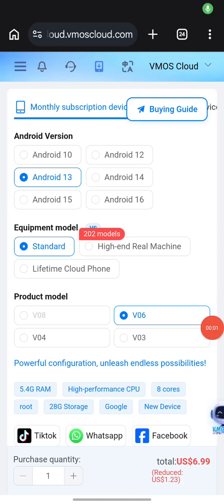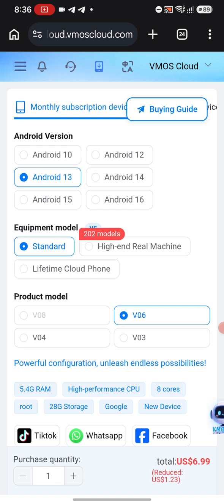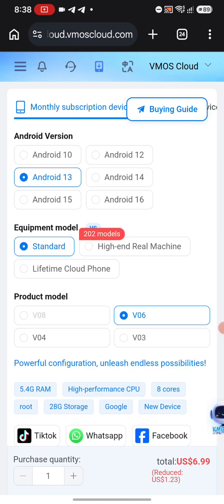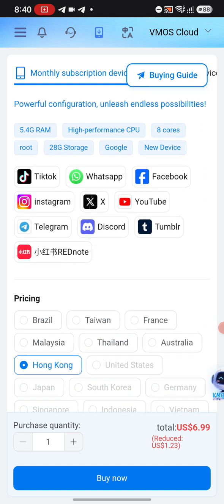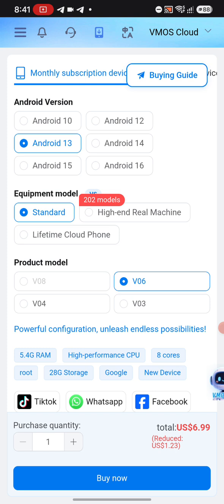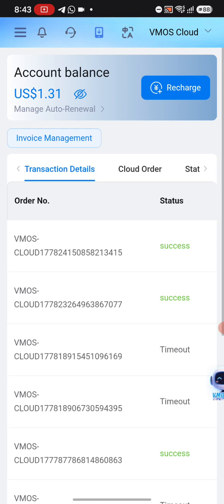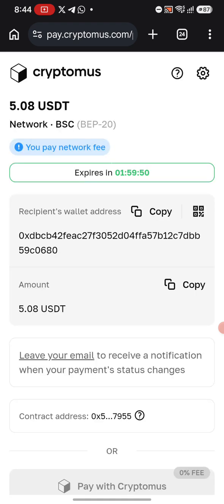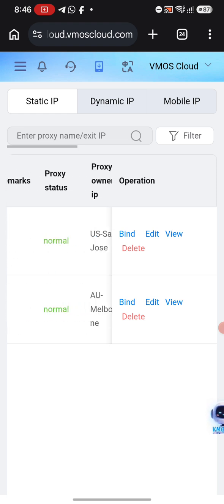How to Use VMOS Cloud Phone in 2026 | Complete Beginner’s Guide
New to VMOS Cloud Phone? In this complete beginner’s guide, I’ll show you how to use VMOS Cloud in 2026, from setting up your cloud phone to installing apps and understanding some of the best ways you can use it.

Whether you're completely new to cloud phones or you've already created a VMOS Cloud account, this step-by-step tutorial will help you understand how VMOS Cloud works and how to get started.

🔥 IN THIS VIDEO, YOU'LL LEARN:

✅ How to create and set up a VMOS Cloud Phone
✅ How to access and control your cloud phone
✅ How to install apps on VMOS Cloud
✅ How to use Android apps on a cloud phone
✅ How to manage your VMOS Cloud device
✅ Best uses for VMOS Cloud Phone in 2026
✅ How to use VMOS Cloud for social media apps
✅ Beginner tips you should know before using VMOS Cloud

VMOS Cloud provides cloud-based Android environments that can be used for applications, social media management, multi-account workflows and other supported tasks. The official VMOS Cloud documentation also provides guides for creating cloud phones, installing applications and managing devices.